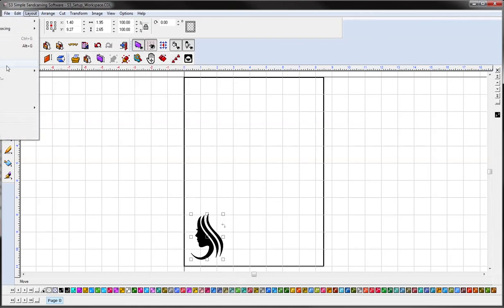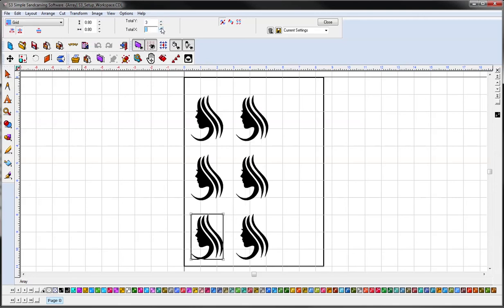S3: Array (Step/Repeat) Artwork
| Filling a page with the same artwork is as easy as a few clicks. Learn how to use the array tool in S3.
S3 Simple Sandcarve Software is the ONLY software available that was created specifically with the sandcarving industry in mind. S3 provides the necessary tools and features to effortlessly create artwork without additional and unnecessary distractions found within other software programs.
Contact IKONICS Imaging with any additional questions.